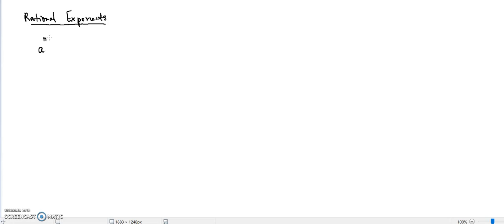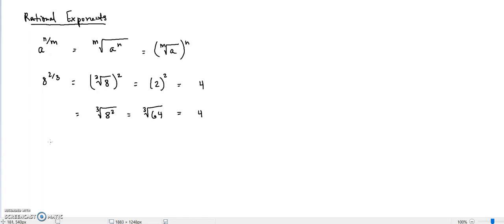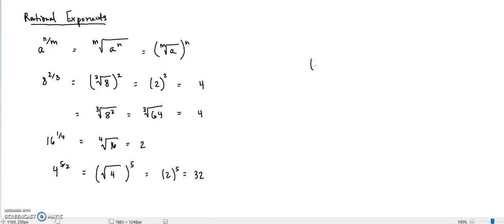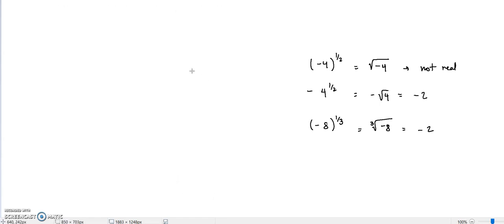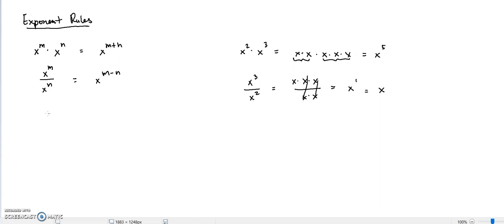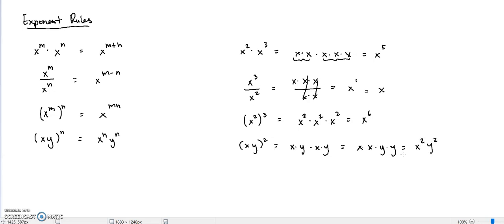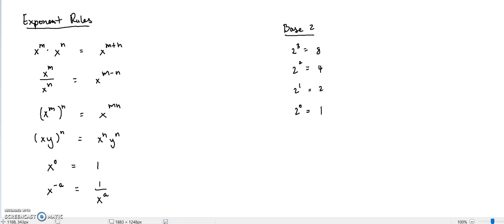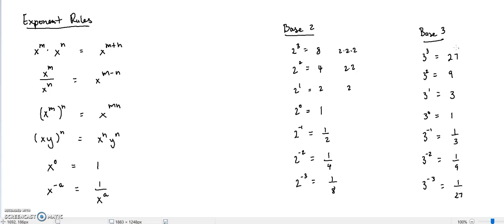radical exponents part 1